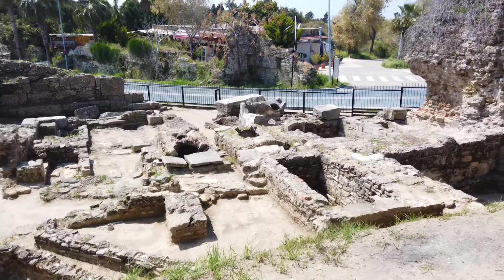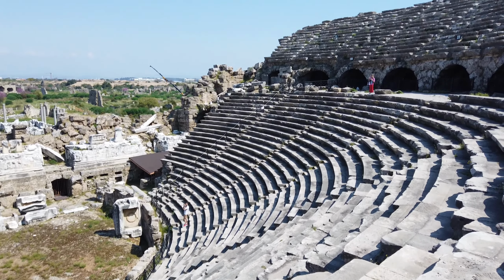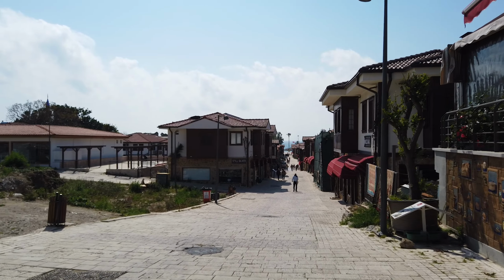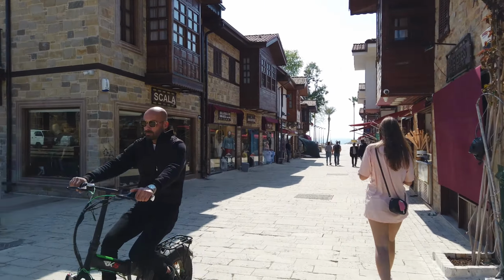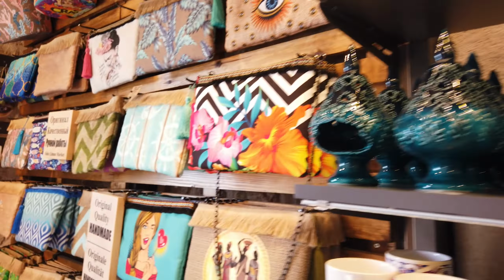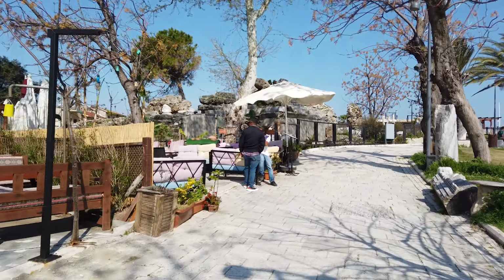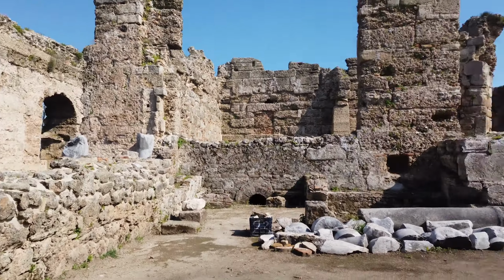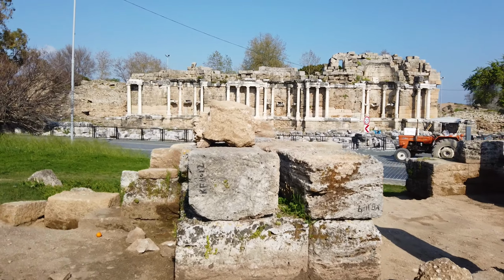Side, Turkey - antiquity of the city, beaches, hotels, side streets, history of the Greek city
Side is one of the most popular Turkish cities on the Mediterranean coast, famous for its rich cultural heritage and beautiful beaches. Here are a few reasons why you should visit Side:

Historical heritage: Side is one of the oldest cities in Turkey, founded in the 5th century BC. The city has many historical monuments, including the remains of Roman and Greek buildings, as well as an ancient amphitheater. Studying the historical heritage of Side will help you better understand the history of Turkey and its culture.

Beaches: Side has beautiful beaches with soft sand and crystal clear Mediterranean waters. Tourists can go swimming, diving, snorkeling and other water sports, enjoy the sea breeze and just relax on the beach.

Shopping: Side offers many shops, boutiques and markets where you can buy souvenirs, traditional leather goods, ceramics, carpets and local delicacies. Also, guests can visit the shopping center and find many world brands here.

Gastronomy: Side is a place where you can try a lot of Turkish cuisine, including local seafood, meat dishes and traditional desserts. Local restaurants offer dishes for all tastes and preferences.

Entertainment: In Side you can visit various tourist attractions such as amusement parks, water parks, zoos and museums. Guests can also visit Turkish baths, massage parlors and other places for rest and relaxation.